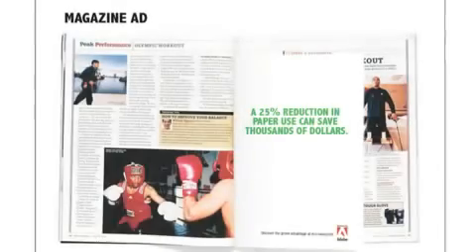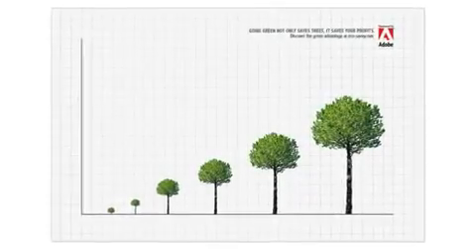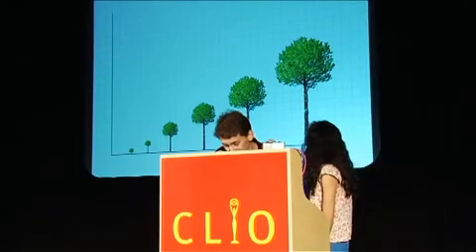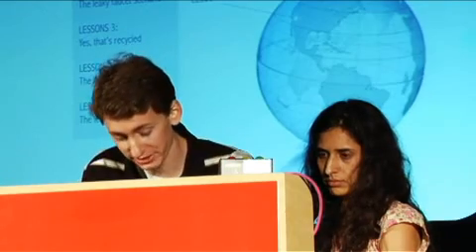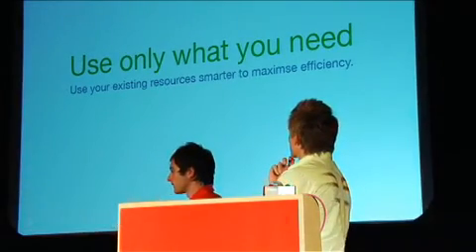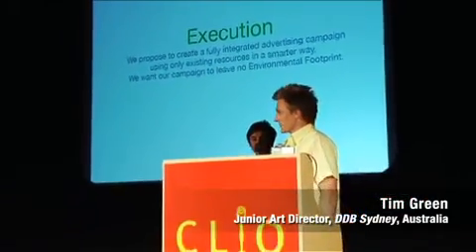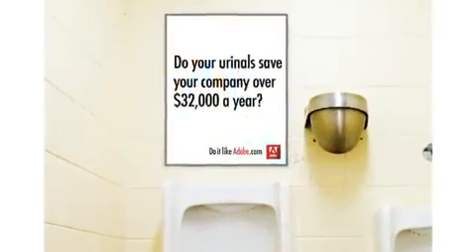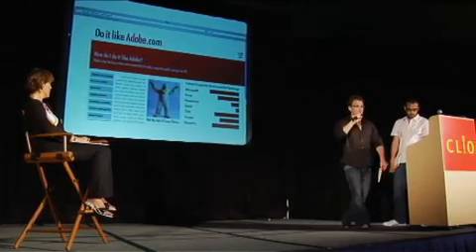The Clios: Future Gold Challenge, Part Four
The final installment in a special four-part series following the Third Annual Future Gold Young Creatives Challenge at the prestigious Clios Festival in Miami. This verite series follows 12 of the best young creatives from around the globe as they compete in an exciting 24 hour advertising challenge. Six copy writers and six art directors under 33 are paired into six teams and then they have 24 hours to come up with an ad campaign given by the client, Adobe.

It's down the to final round. In the last episode in our series, the three remaining teams present their work before a live audience and most importantly, before the client: Adobe. Only one team -- one art director and one copywriter -- will be chosen as the winner of the Future Gold Challenge, catapulting their careers to a whole new stratosphere.